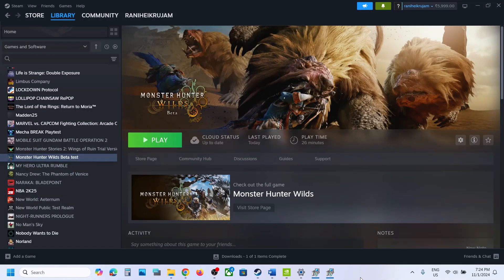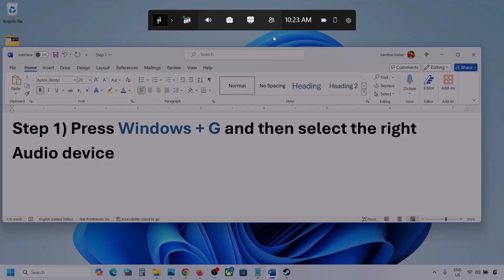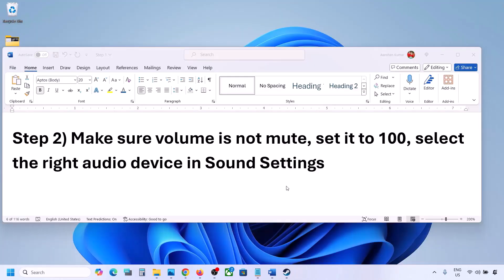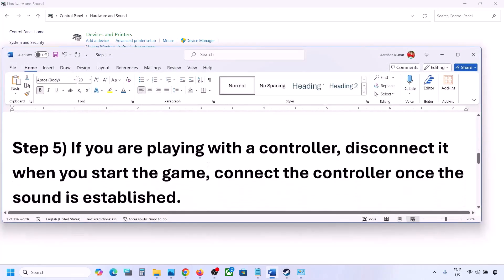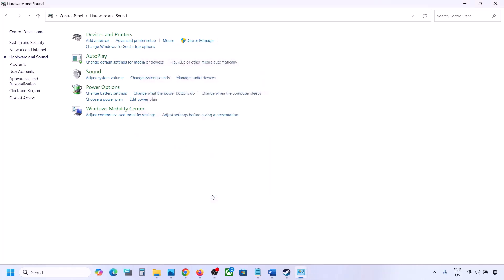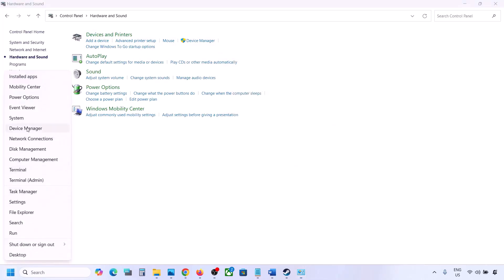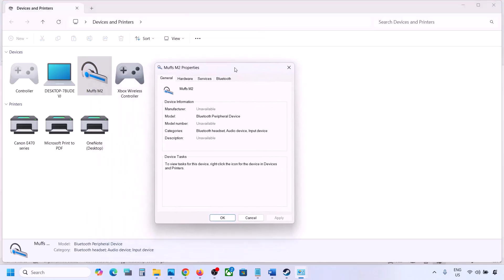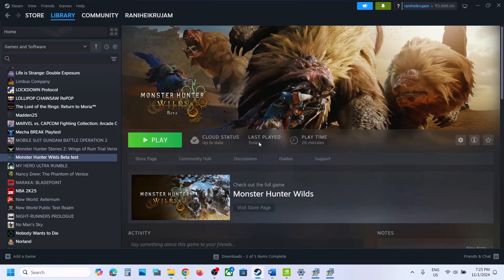Monster Hunter Wilds: Fix Audio Not Working Fix Crackling, Muffled & Popping Audio On PC